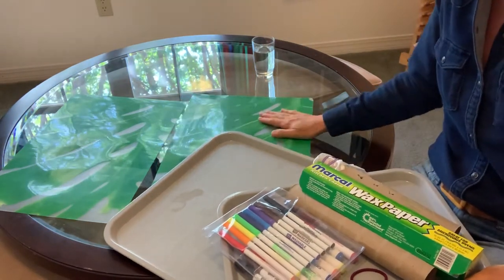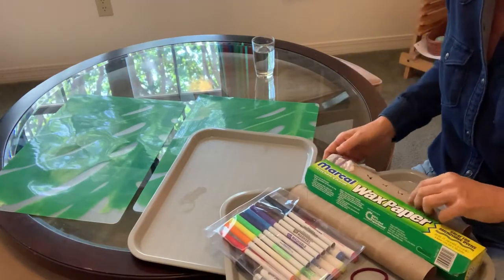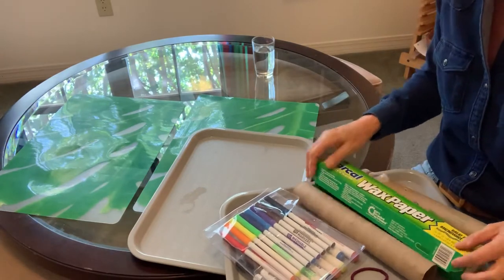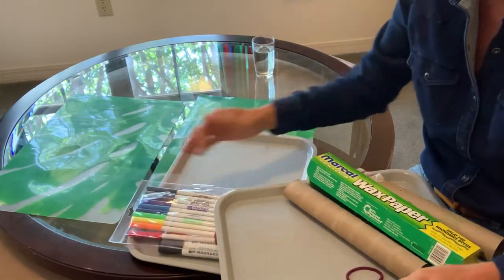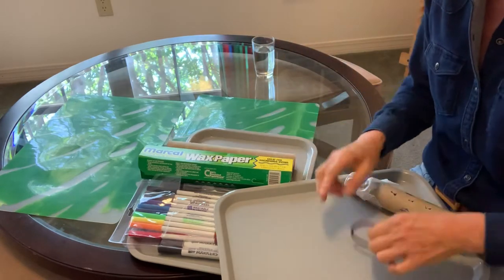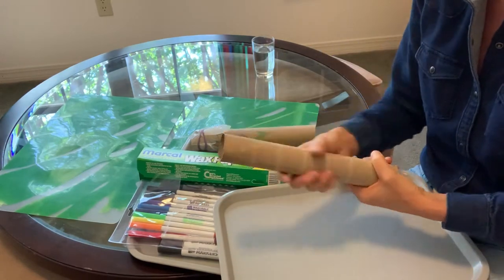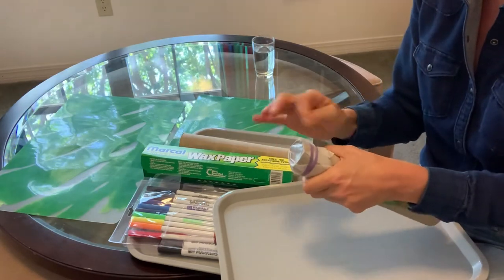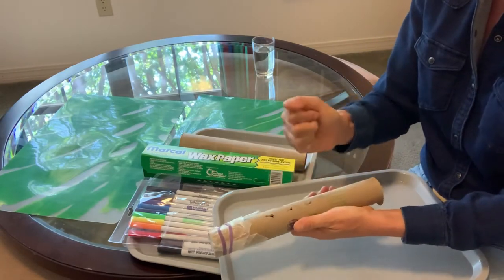HOW TO MAKE A PAPER TOWEL ROLL KAZOO | SOUND energy | vibration | PreK science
Pre k lesson in Sound Energy . Activity, experiment, Paper towel roll kazoo